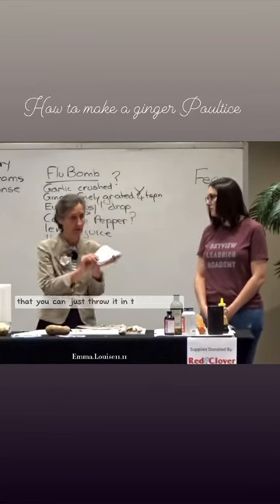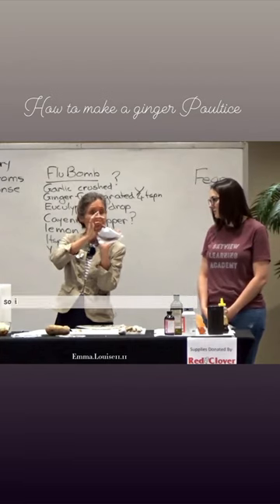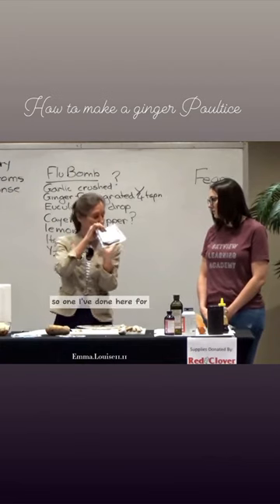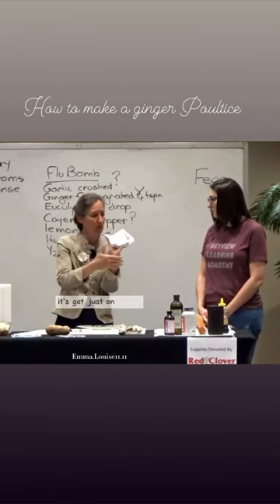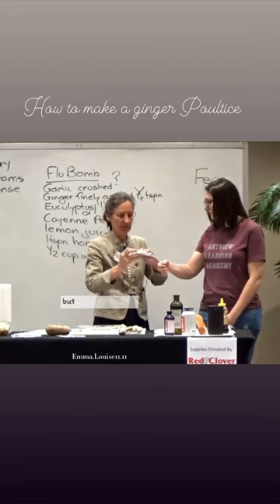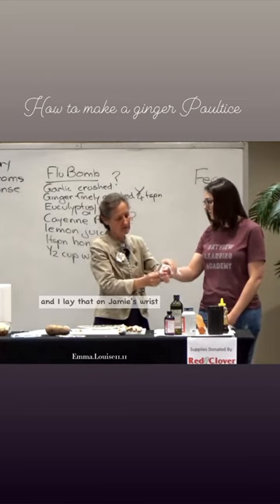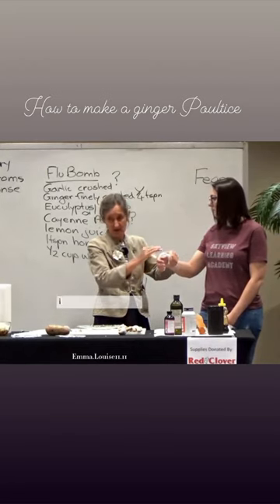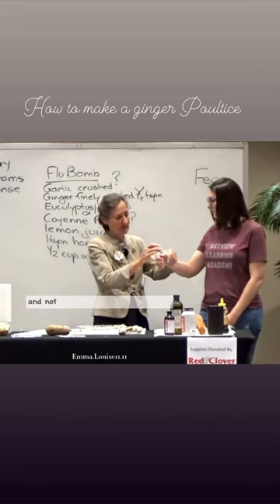How to Make a ginger poultice Barbara O’Neill